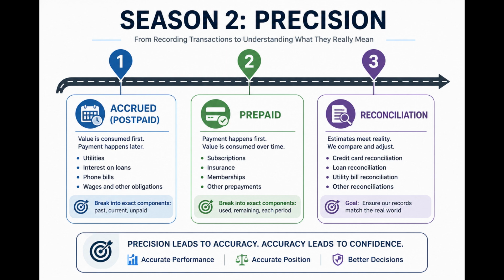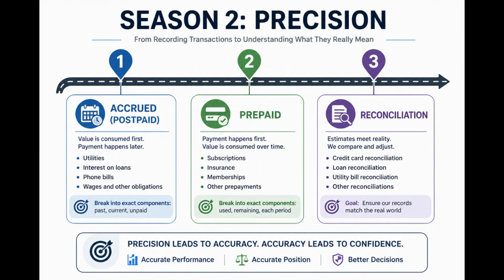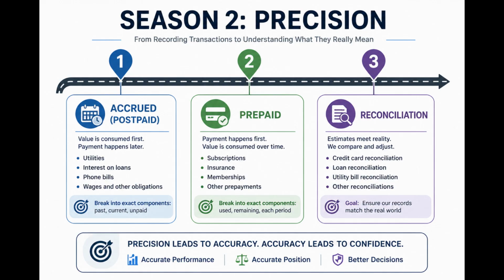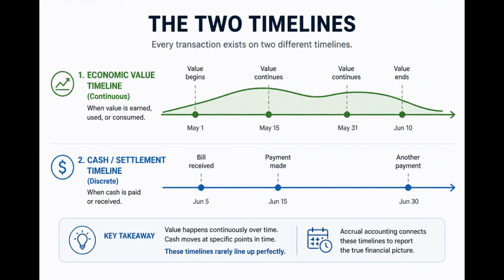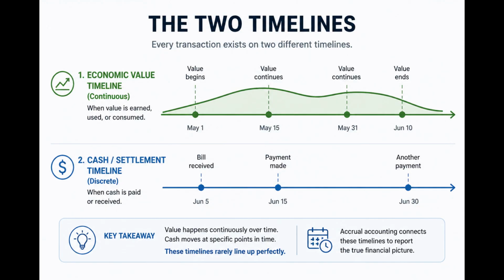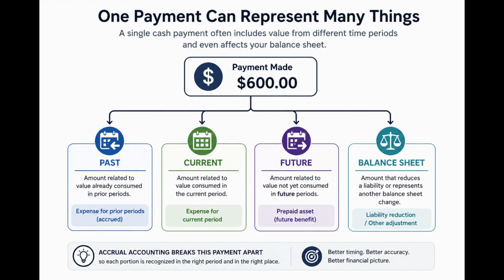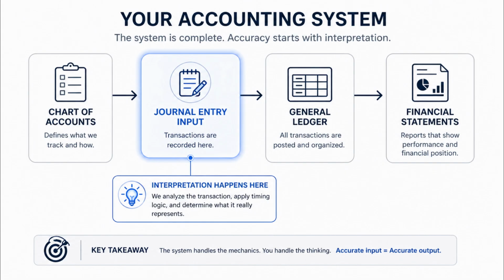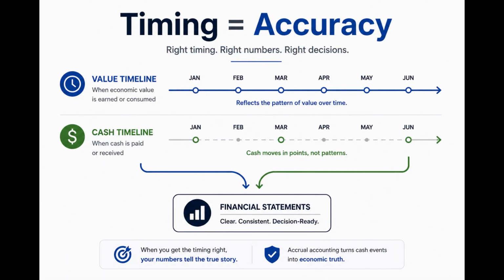Season 2 Begins: The Accounting Concept That Fixes Everything (Timing)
Season 2 begins. Learn why timing differences are the key to accurate financial statements and how accrual accounting fixes misleading cash-based results.

Full Description:

In Season 1, we built a complete personal finance accounting system:

- Journal entries
- General ledger
- Financial statements

But something may have felt off.

Some transactions didn’t fully reflect what was actually happening.

That’s because we didn't address THOROUGHLY the most important concept in accounting:

Timing

In this video, we introduce the two-timeline framework:

Economic value (when value is consumed)
Cash / settlement (when money moves)

And show why:

- Timing differences drive accuracy in financial reporting

In Season 2, we will go deeper into:

✔️ Accrued (aka postpaid) expenses (utilities, internet, cell phone bills)
✔️ Prepaid expenses (subscriptions, insurance, memberships)
✔️ Loan interest and amortization (a special kind of accrual)
✔️ Credit card and loan reconciliation

We’ll move beyond simply recording transactions…

👉 And start analyzing what they actually represent.

Key Takeaway:

Cash tells you what happened.
Accrual tells you what’s true.

If you’re serious about understanding accounting, finance, or building a more accurate personal finance system, this series - and the last - will change how you think.

Here's how Season 2 looks:

🔹 Module 1 — Core Concept

Episode 1: Why Timing Matters (The Two-Timeline Framework) (you are here)

🔹 Module 2 — Accrued Expenses (Postpaid)

Episode 2: Accrued Expenses Explained (Postpaid Framework)
Episode 3: Utilities Accruals (Estimate First, Adjust Later)
Episode 4: Loan Payments Explained (Accrued Interest & Amortization)

🔹 Module 3 — Prepaid Expenses (Prepaid)

Episode 5: Prepaid Expenses Explained (The Prepaid Framework)
Episode 6: Subscriptions & Billing Cycles (Timing in the Real World)
Episode 7: Mixed Timing Scenarios (Prepaid vs Accrued in One Transaction)

🔹 Module 4 — Reconciliation (Estimate → Reality)

Episode 8: Why Reconciliation Exists (From Estimates to Actuals)
Episode 9: Bank Reconciliation (Foundation)
Episode 10: Utility Bill Reconciliation (Fixing Accrual Estimates)
Episode 11: Credit Card Reconciliation (Transactions, Interest, Timing)
Episode 12: Loan Reconciliation (Amortization vs Reality)

🔹 Module 5 — System Integration

Episode 13: Full Month Walkthrough (All Transactions Together)
Episode 14: The Complete System (From Budget → Financial Statements)